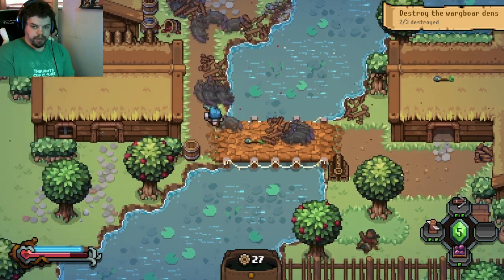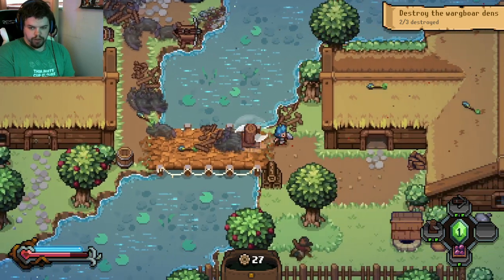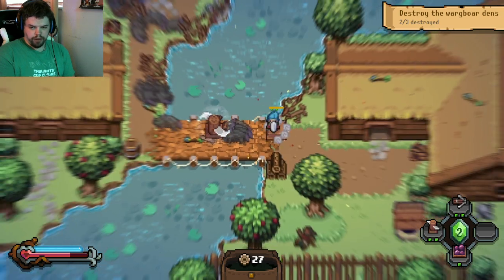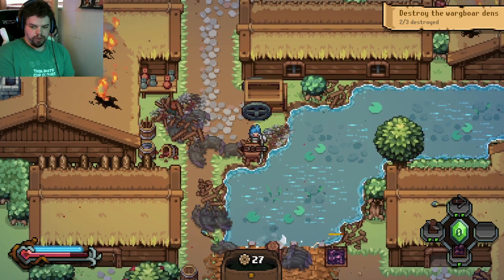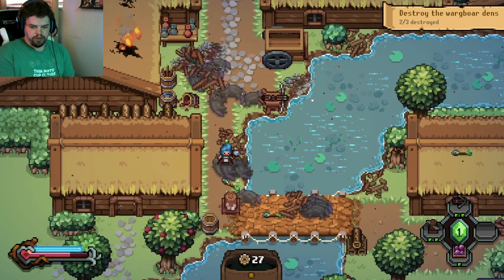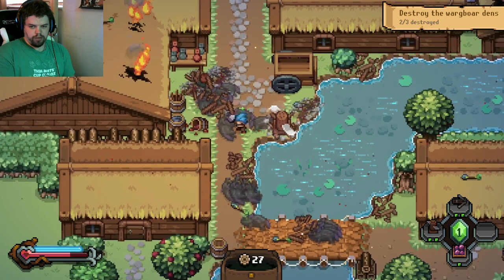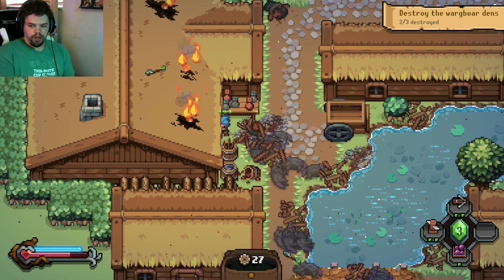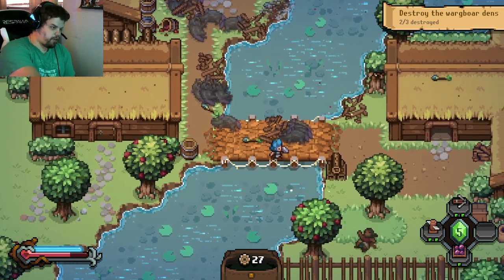Dwerve how to get Pass First Village Battle